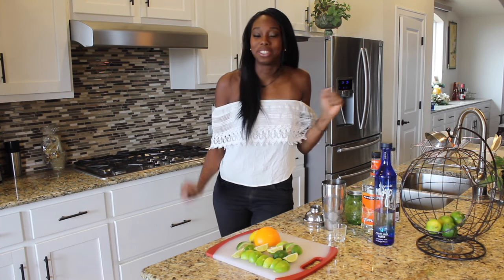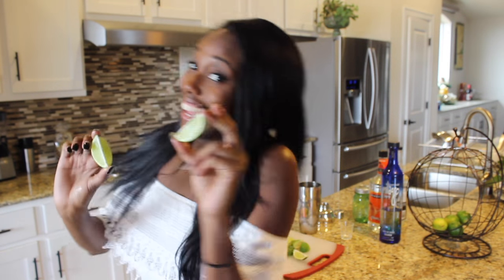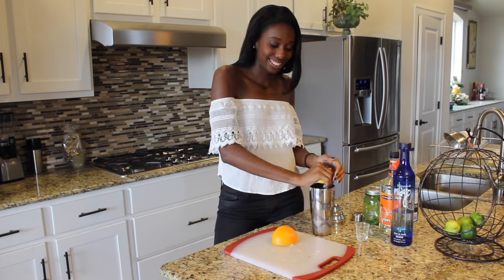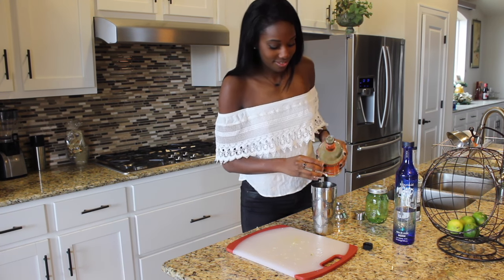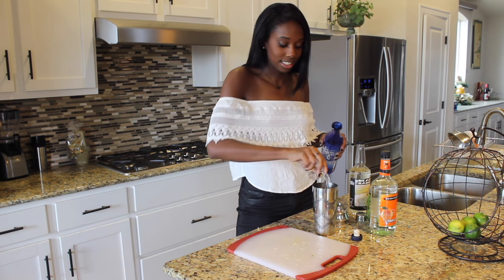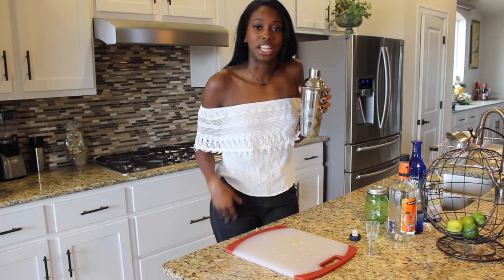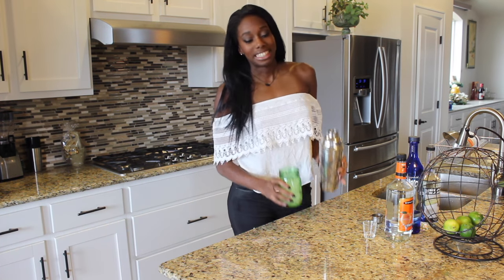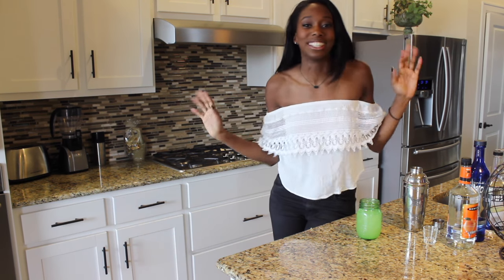How To Make A Margarita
Literally... How To Make A Margarita

Recipe:
1/4 Orange
1/2 Lemon
4 Limes
2 Shots of Tequila
1 Shot of Simple Syrup
1 Shot of Orange Liquor

It's Lit!